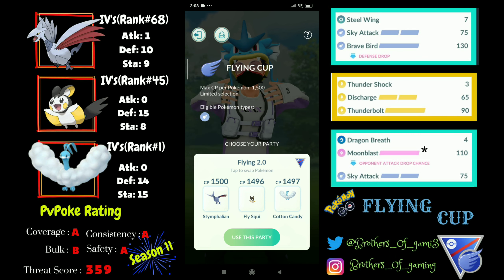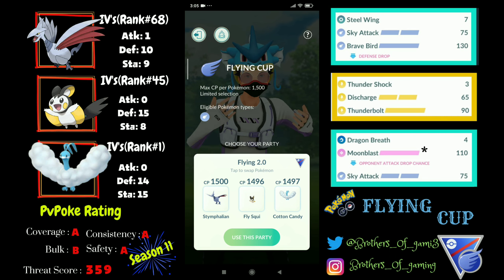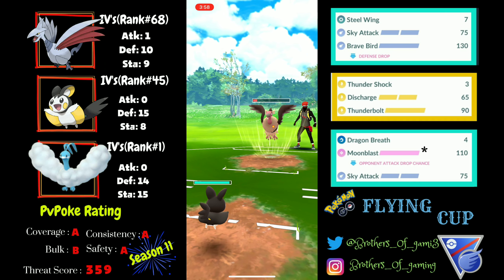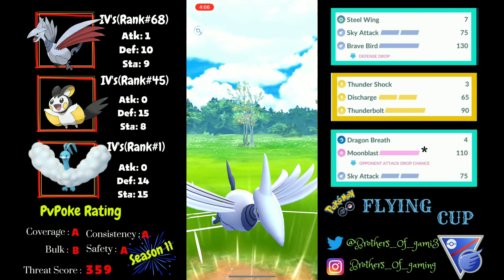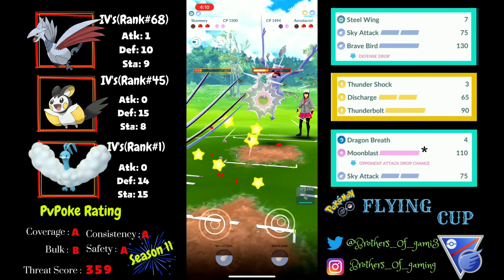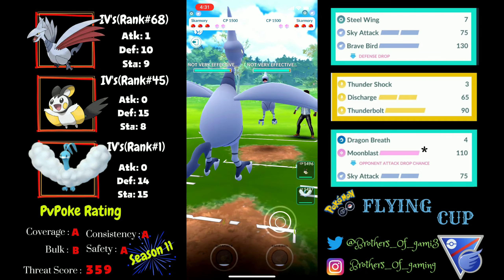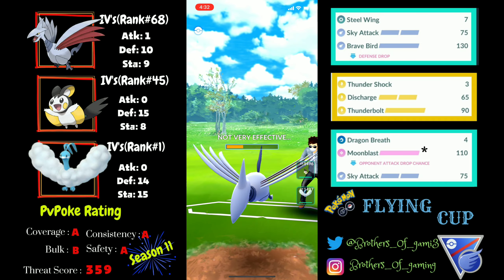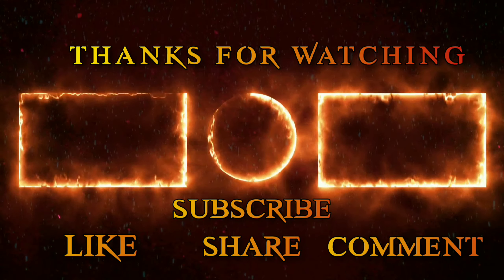Most *CONSISTENT* Team in flying cup ||Season11||PokemonGO||GoBattleLeague||FlyingCup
Hey everyone,

Team : Skarmory(Lead) + Emolga(Closer/Counter) + Altaria(Safe Swap)

Timestamps
0:00 Intro
2:05 Set 1 Battle 1: Lead vs Mandibuzz
3:33 Set 1 Battle 2: Lead vs Shadow Aerodactyl
5:38 Set 1 Battle 3: Lead vs Aerodactyl
7:28 Set 1 Battle 4: Lead vs  Emolga
8:56 Set 1 Battle 5: Lead vs Skarmory
11:15 Outro

Get in touch with me through my twitter : @BrothersOfGami3

If you have any questions about this video or about Pokémon in general, please post them in the comments down below.